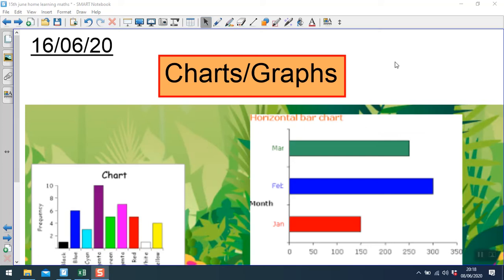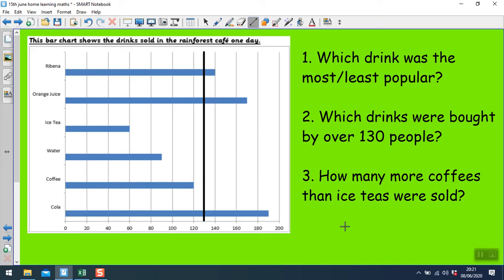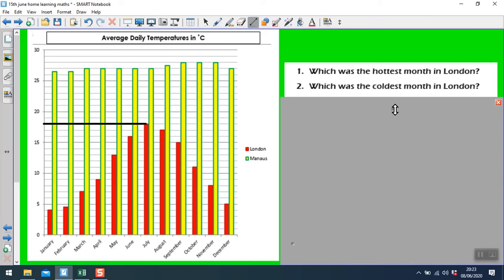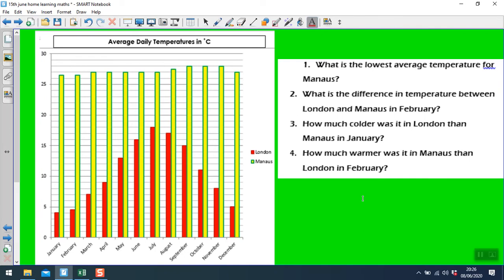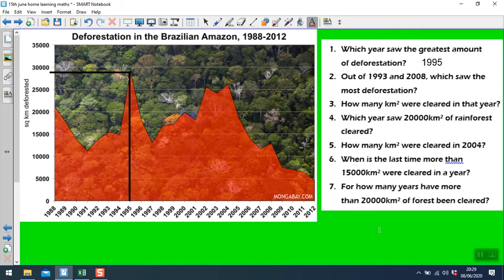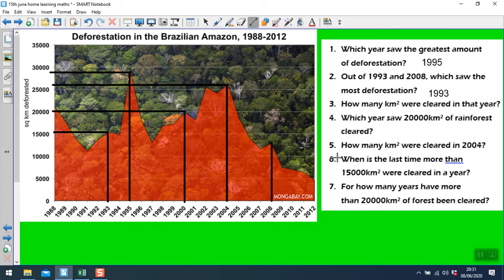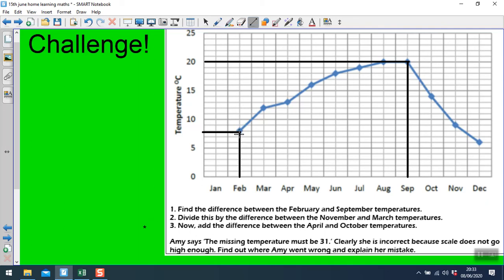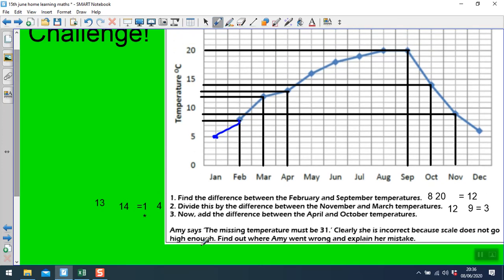16/06/20 Cambridge Maths